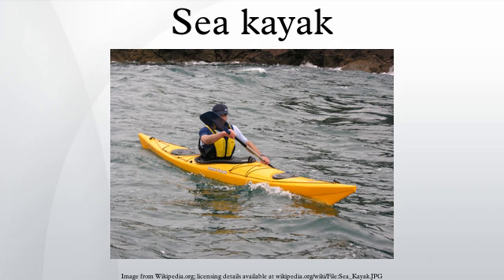Sea kayak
A sea kayak or touring kayak is a kayak developed for the sport of paddling on open waters of lakes, bays, and the ocean. Sea kayaks are seaworthy small boats with a covered deck and the ability to incorporate a spray deck. They trade off the maneuverability of whitewater kayaks for higher cruising speed, cargo capacity, ease of straight-line paddling, and comfort for long journeys.
Sea kayaks are used around the world for marine journeys from a few hours to many weeks, as they can accommodate one to three paddlers together with room for camping gear, food, water, and other supplies. A sea kayak usually ranges anywhere from 10–18 feet for solo craft, and up to 26 feet for tandem craft. Width may be as little as 21 in, and may be up to 36 in.